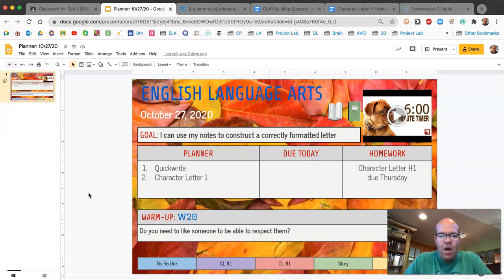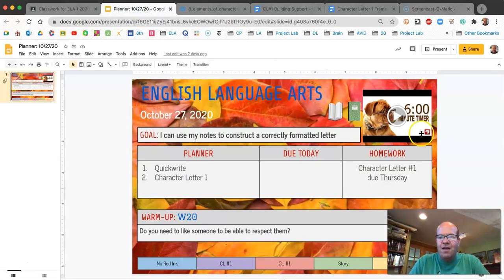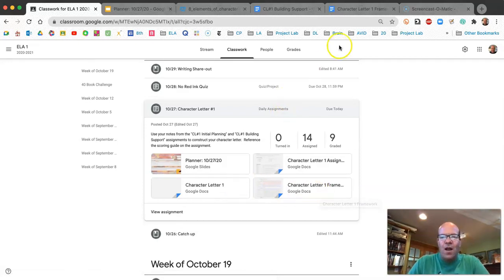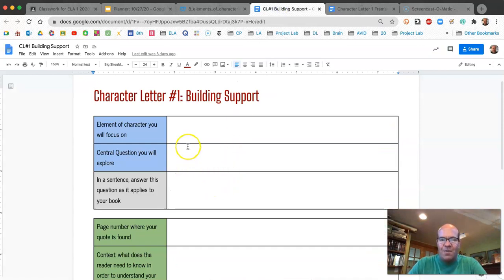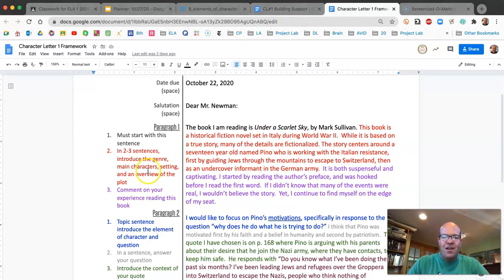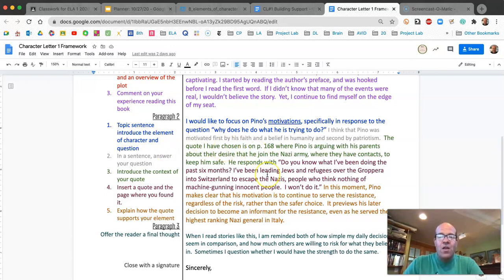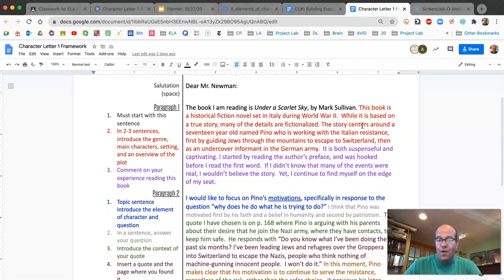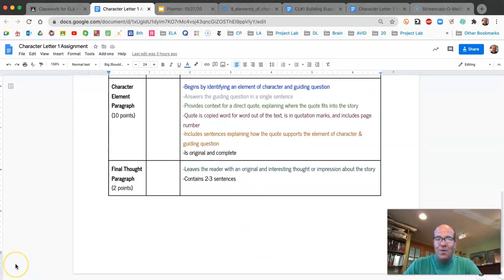Class Recap: ELA 8 10/27/20